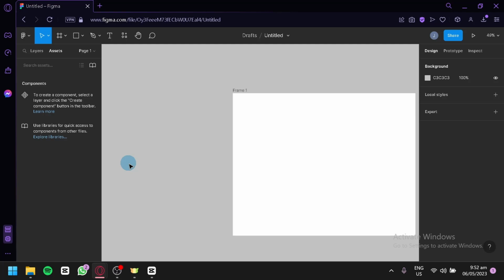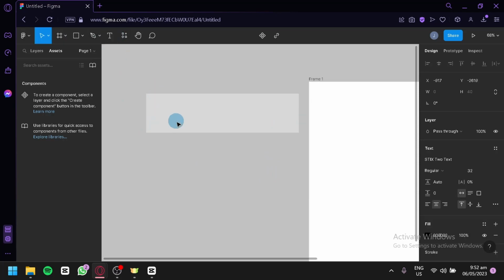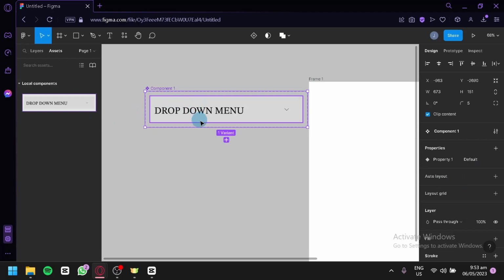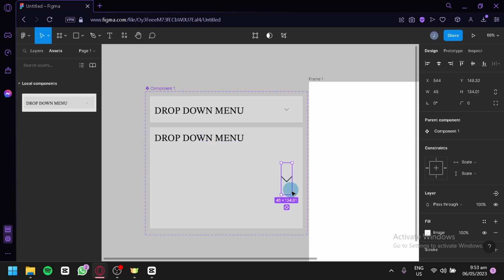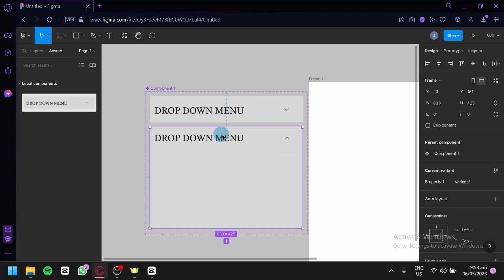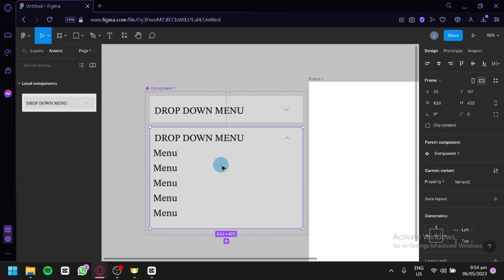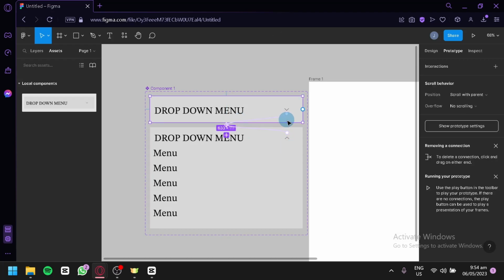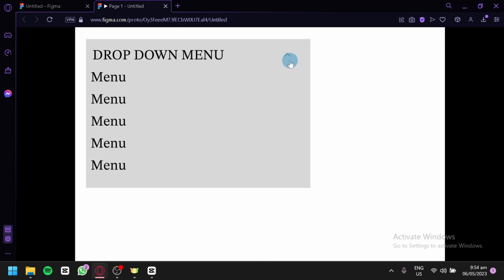How to Create an Interactive Drop Down Menu in Figma (EASY)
How to Create an Interactive Drop Down Menu in Figma. In this video on How to Create an Interactive Drop Down Menu in Figma, we're going to show you how to create an interactive drop down menu in Figma. This menu will allow you to easily select different options from a list.

If you're a designer or developer, then you'll want to check out this video. We'll show you how to create an easy-to-use and beautiful interactive drop down menu in Figma. This menu will help you to easily select different options from a list, making your user interface more engaging and user-friendly!
How to Create an Interactive Drop Down Menu in Figma